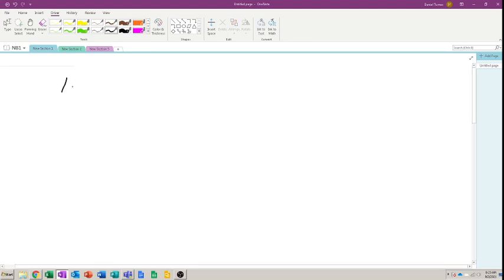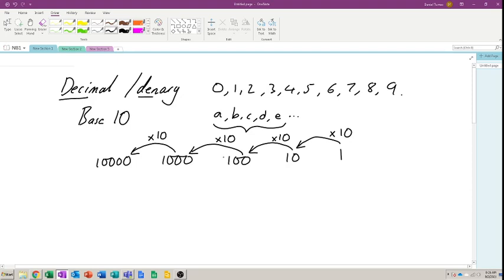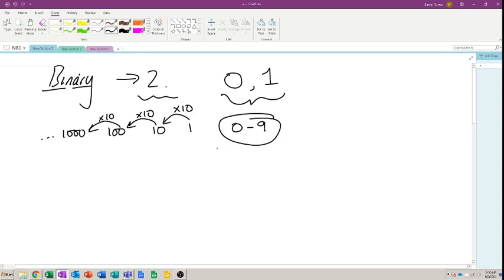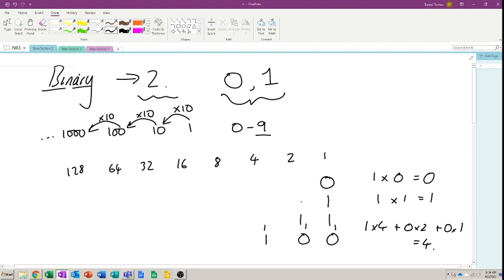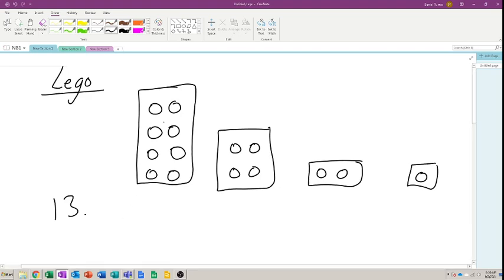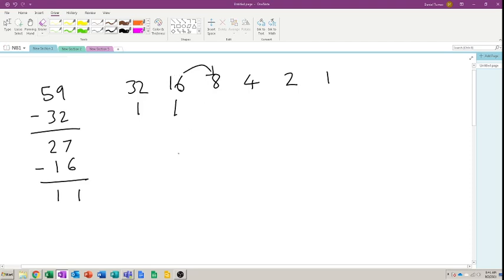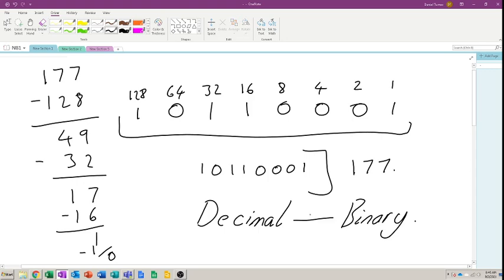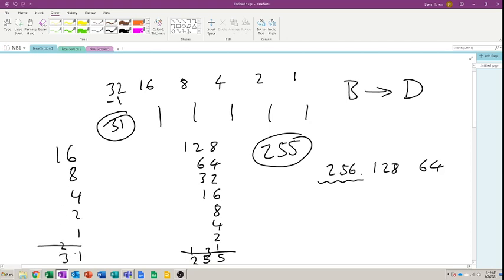L2 8_3 From Clay to Silicon - Binary conversions